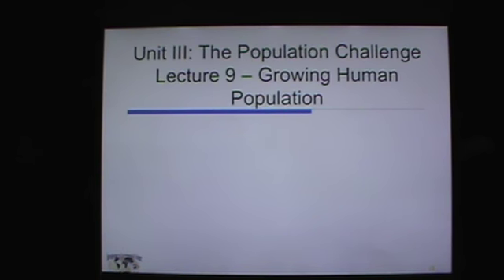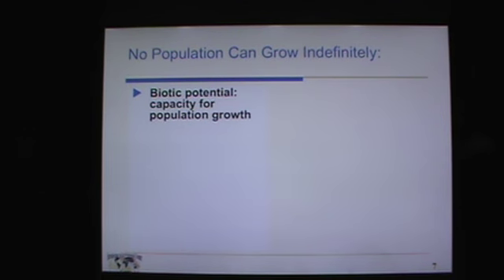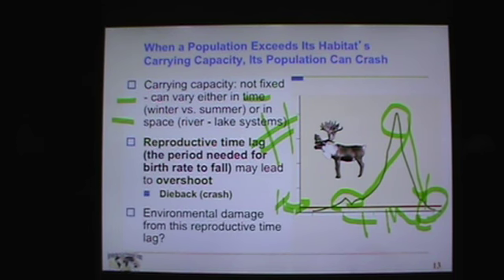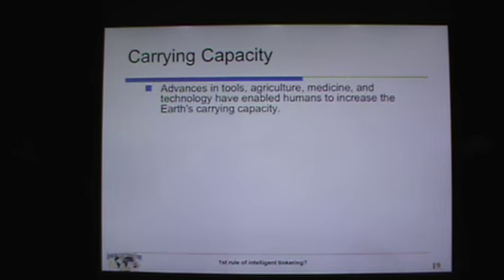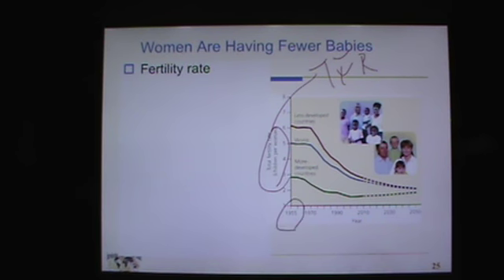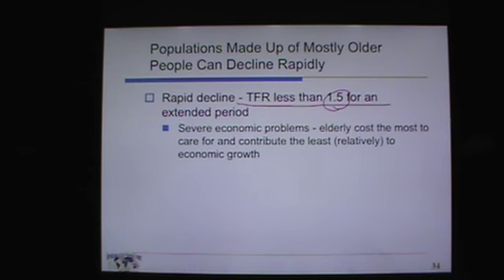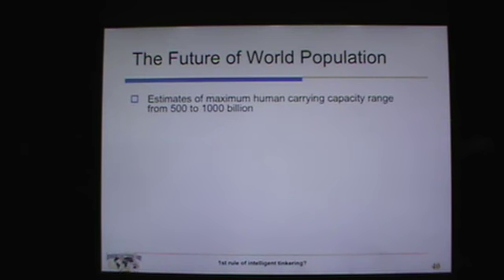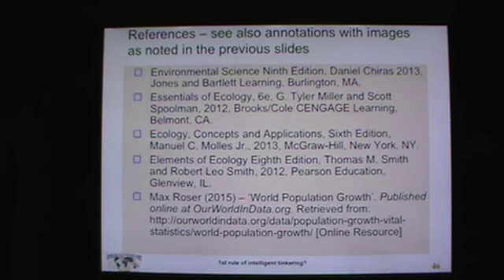Lecture 9 - The Growing Human Population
This video is about Lecture 9 - the growing human population - unit III of Introduction to Environmental Science, SFSC